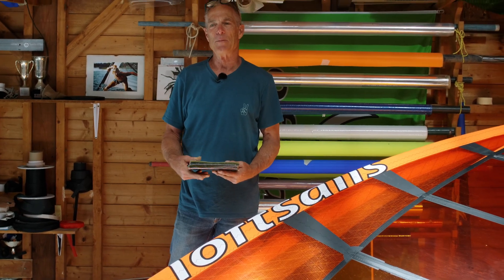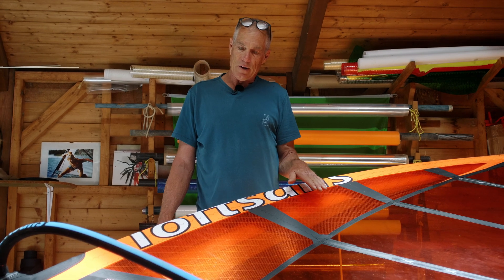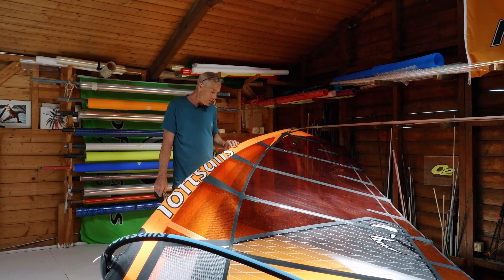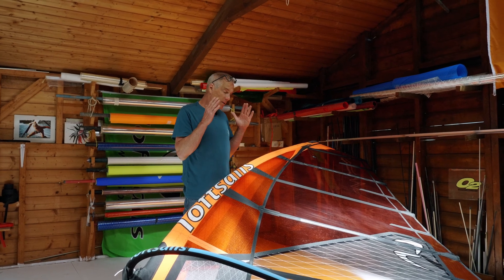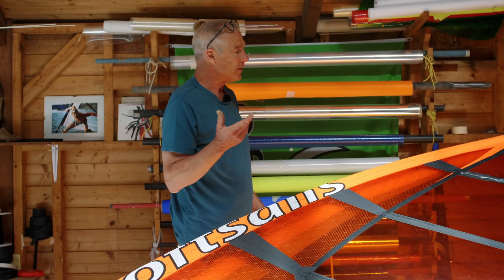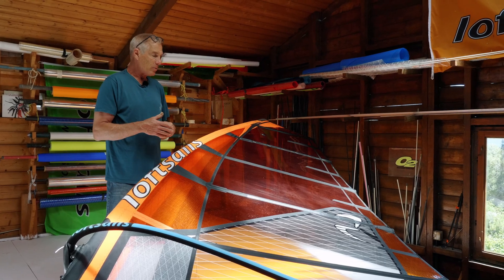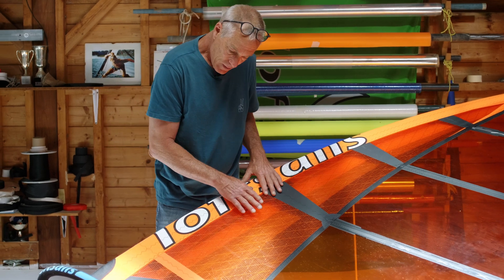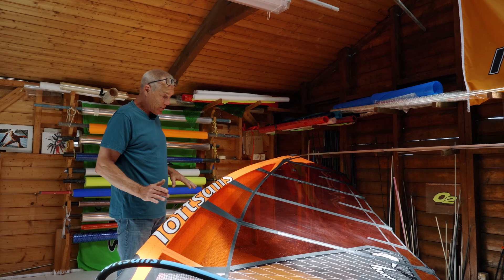Loftsails Sail Materials | TechTalk Ep.6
From state-of-the-art tri-axial and bi-axial laminates to woven polyesters of varying weights and finishes, the Loftsails range is manufactured with meticulous detail and uses materials of the best quality.

Here is a deeper look at their particular qualities and application intricacies.

0:00 - Intro
0:15 - Overview
0:49 - 4-axis laminate
2:32 - Mast pocket polyester
2:49 - Bi-ply laminate
4:06 - Insignia cloth
5:34 - Bi-axial laminate
6:55 - Patch cloth
7:35 - Blade pocket construction
8:04 - Unidirectional kevlar
9:06 - Loftsails materials synergy